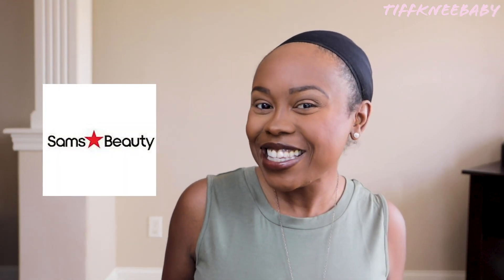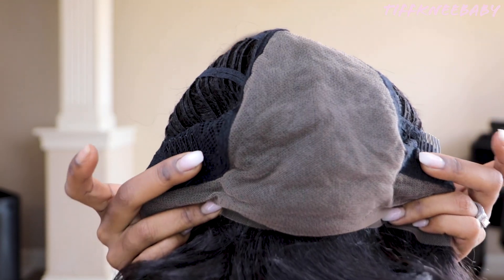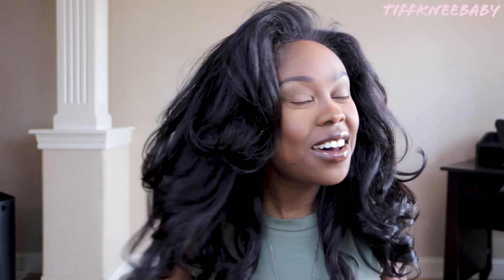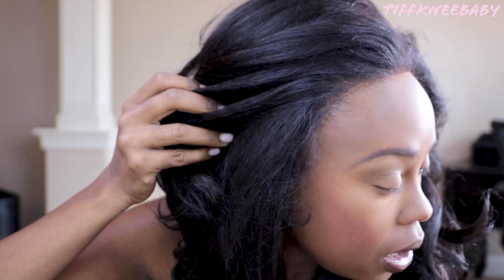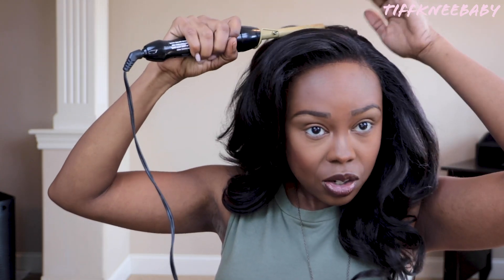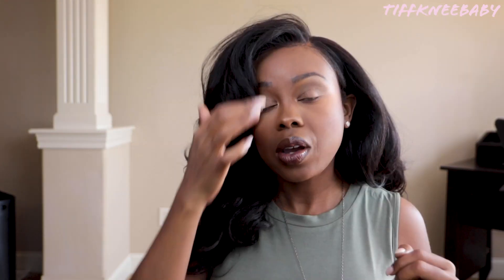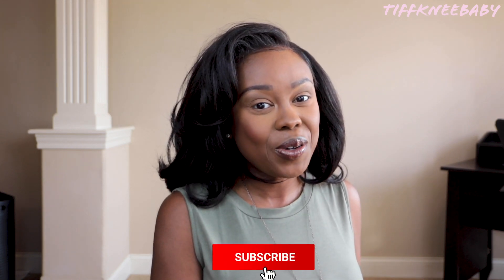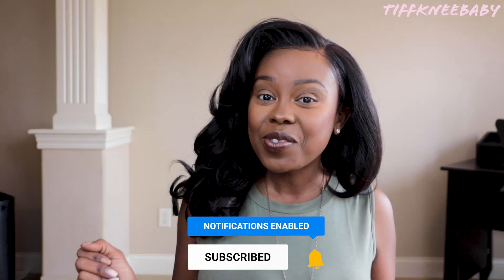Glueless and 100% Ready to Slay - Outre Julianne | SamsBeauty | Best Beginner wigs for Black Women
hey friends! super excited to be bringing you this slay! I had to get my hands on this one. preplucked, beginner friendly and no need for any glue, gel or spray, Outre Lace Perfect Hairline Julianne is ready to go out the pack!

color#2

Ez Edges
Got2b freeze
Got2b Gel
Batiste Dry Shampoo

Equipment used: 📷🎤💡
Voice Over Mic
Editing software
Gray Card
Editing Software